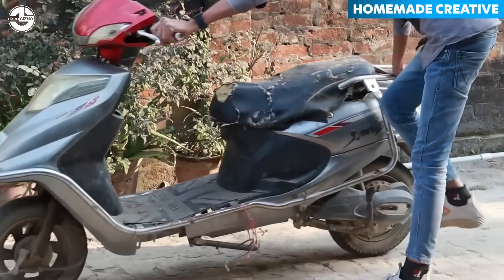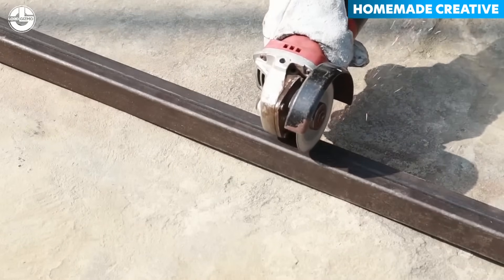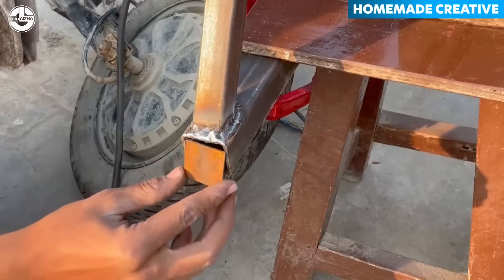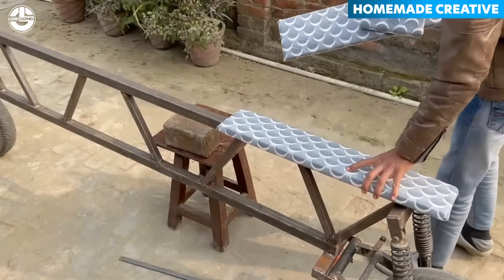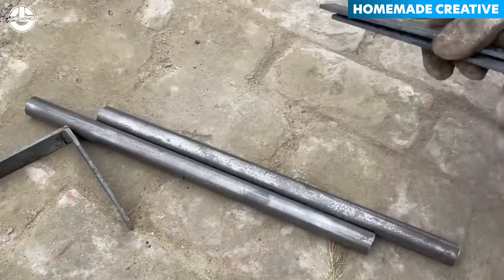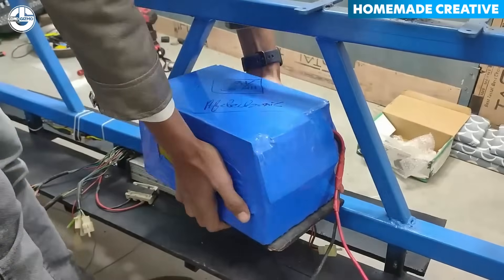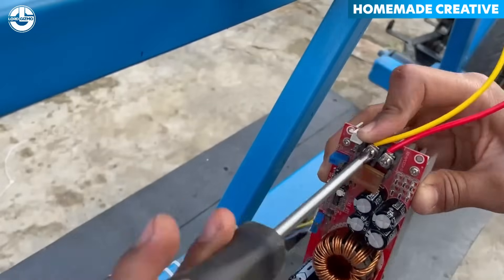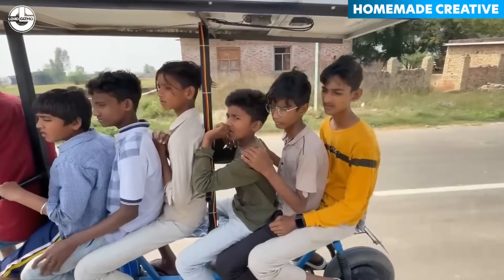Man Builds 7 Seater Solar Powered Bike From SCRATCH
Welcome to Lord Gizmo. What do you get when you combine pedal power, solar energy, and some brilliant backyard engineering? A 6-seater bike that runs on sunshine and teamwork—and yes, it's as epic (and hilarious) as it sounds.

In this episode, we dive into the wild creation of @homemadecreativee, a DIY innovator who took a bold idea and turned it into a fully functional, solar-powered party on wheels. This isn’t just a modified bicycle—it’s a group transport system, a mechanical marvel, and a head-turner on every road it cruises down.

🔋 Solar Panels + Pedals = Infinite Power (Almost)
The bike is fitted with solar panels that power an electric motor, helping ease the load when the legs get tired. Whether it's uphill battles or just cruising through town, this setup offers an eco-friendly boost that takes the edge off pedaling.

👨‍🔧 Built from Scratch
From custom frames and welded seating to a solar-integrated canopy, every inch of this machine was designed with functionality and creativity in mind. It’s a perfect blend of mechanical know-how and homemade hustle.

🛞 Room for Six – Maybe More If You Squish
With six seats and a shared pedaling system, this machine turns any ride into a team effort. It’s part bike, part bus, and all heart. Great for carpooling, family fun, or just confusing drivers on the road.

🔥 What You’ll See in This Video:
    Full breakdown of the bike’s structure and drivetrain
    How the solar panel charges the electric motor
    Test rides and real-world performance
    Behind-the-scenes look at the fabrication process
    Unexpected design wins (and a few hilarious fails)

If you're into DIY projects, alternative transportation, sustainable tech, or just really cool machines, this one's a must-watch.